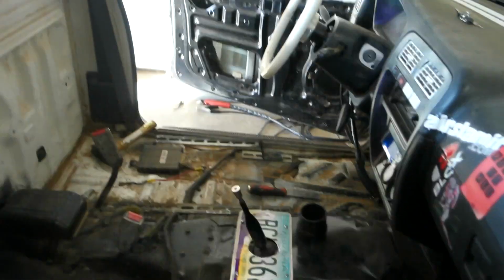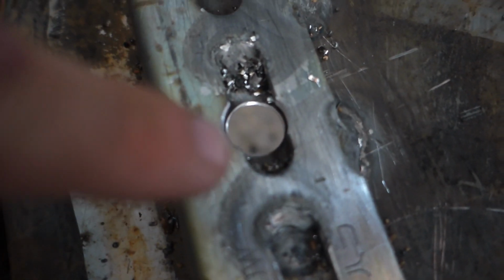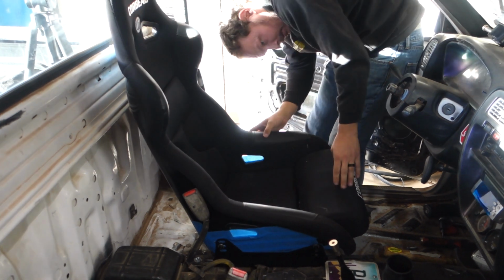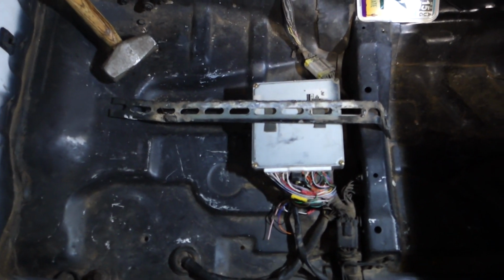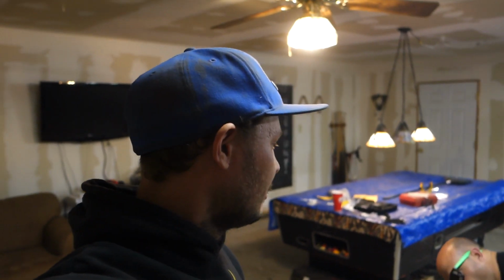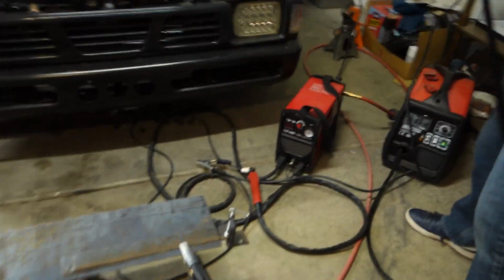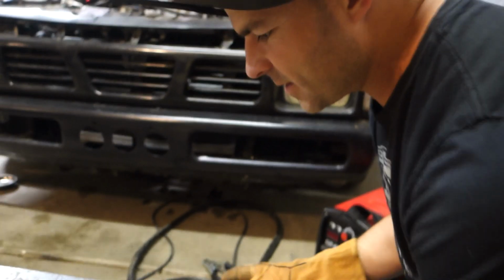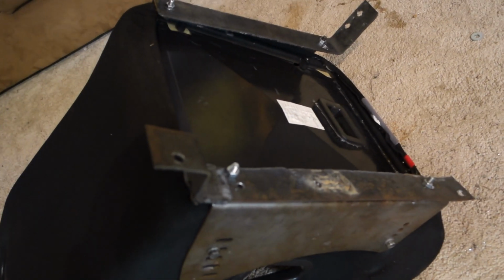The DRIFT HARDBODY Gets FIA Rated Bucket Seats !!!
Ronnie and Beau make great use, once again, of their new fabrication equipment and put fixed-back bucket seats in the drift truck.

Visit our Instagram  @Local_Losers_520